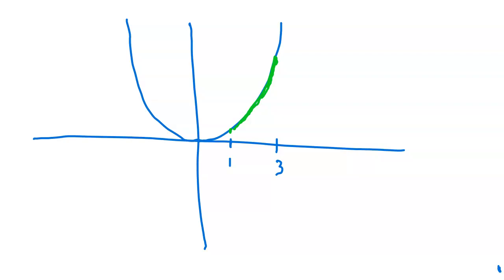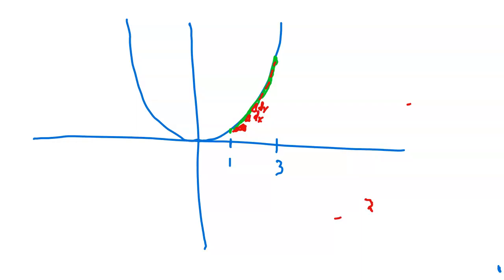Adding up hypotenuses to find the arc length of a curve